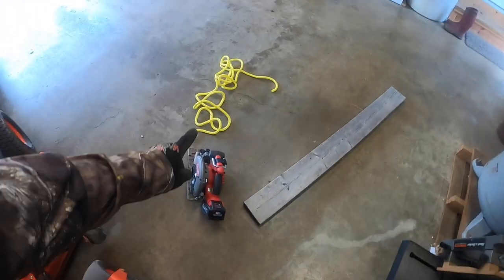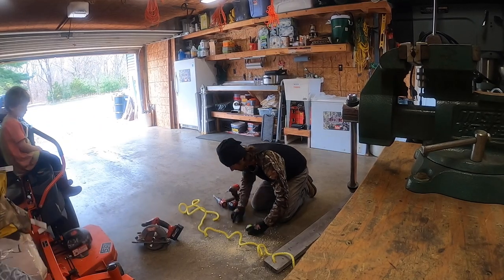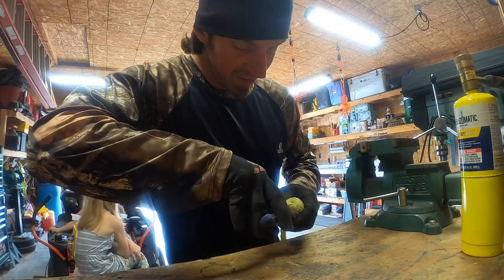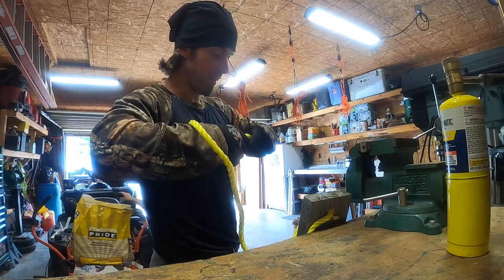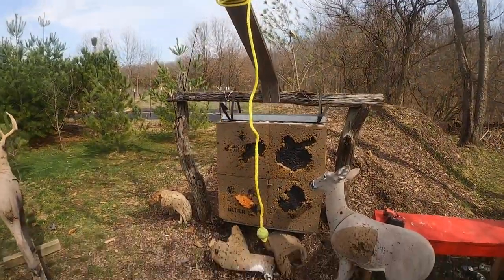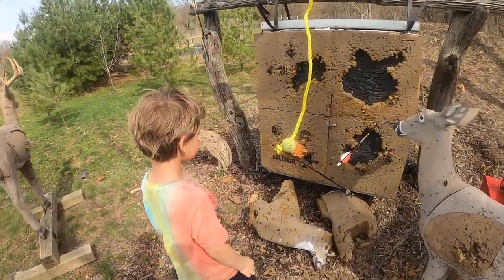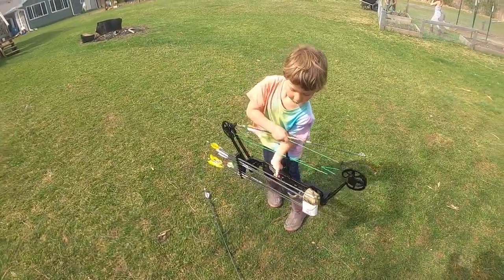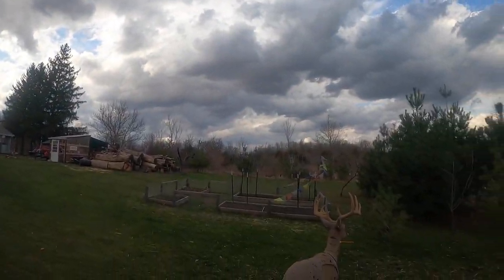DIY Swinging Target : Destroy it with arrows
We make a simple swinging target to up your game and hand eye coordination, we do some shots at the end of the video.
Gotta do different things to keep the shooting fun.